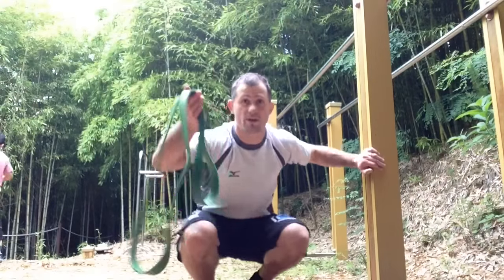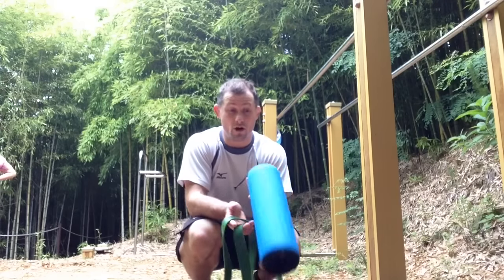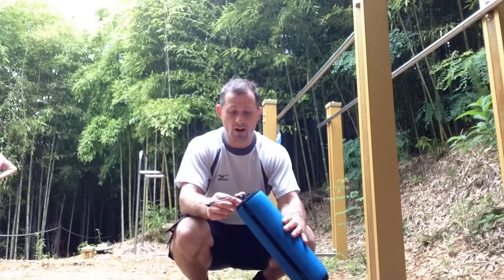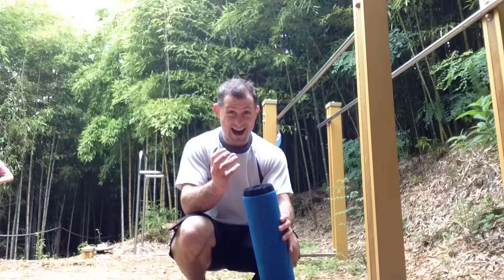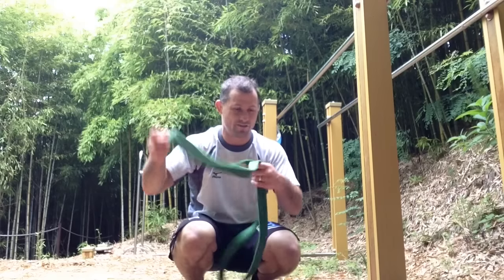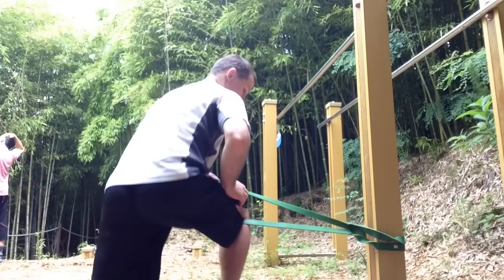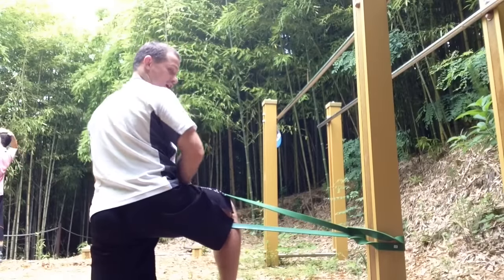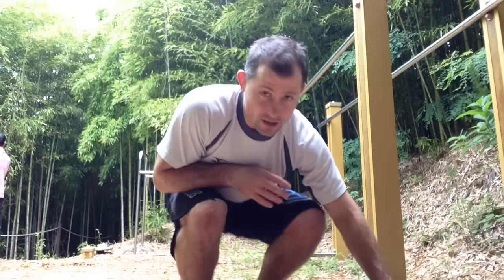Theraband stretches when travelling